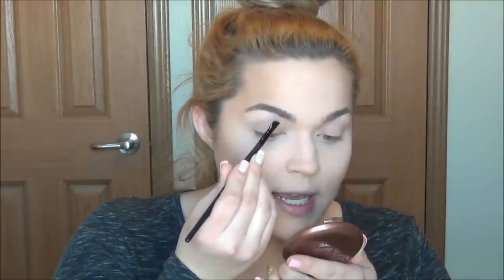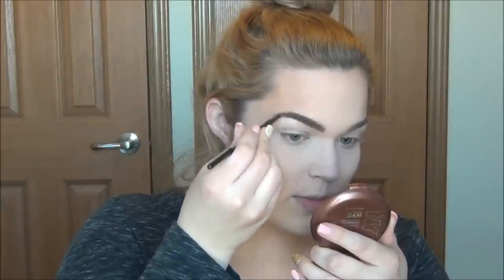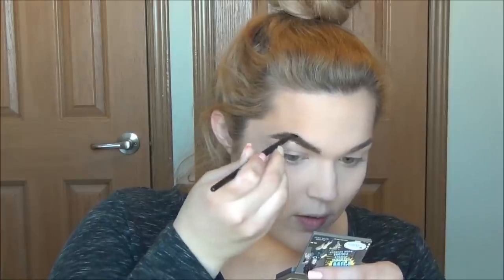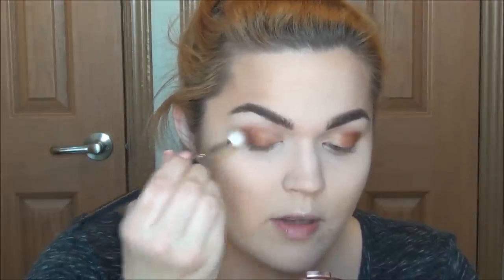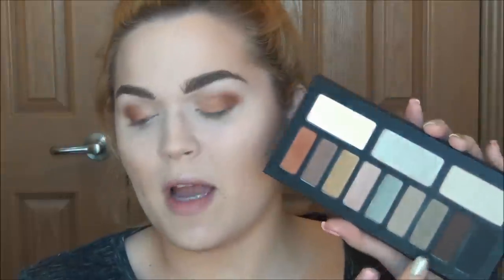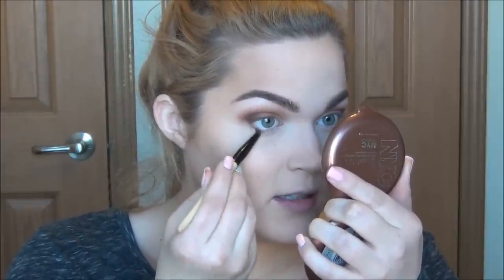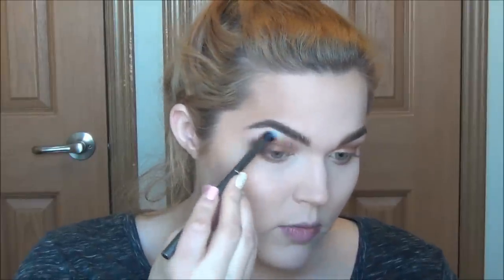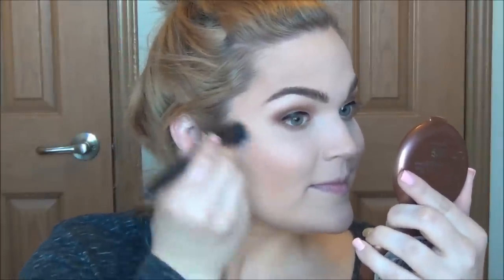Chatty Get Ready With Me: Kat Von D Monarch Palette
Products mentioned:
The Balm Brow Wow in Light Brown*